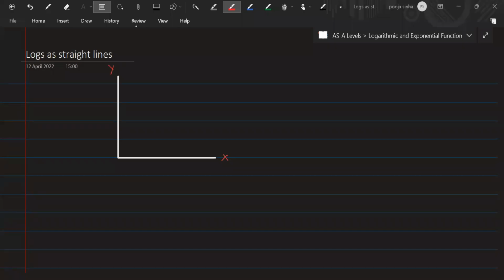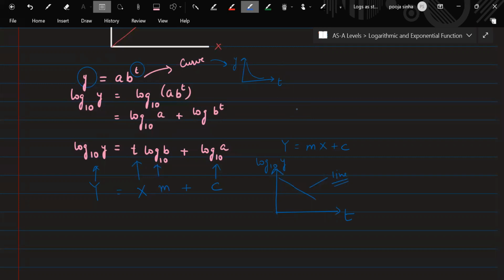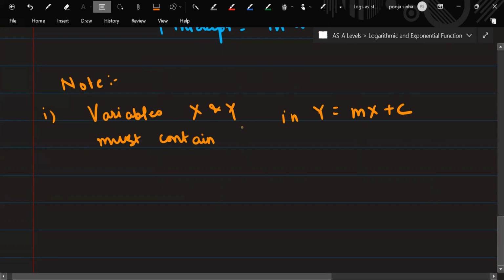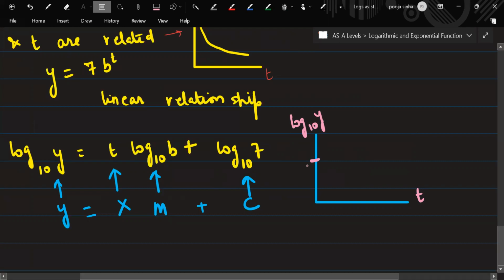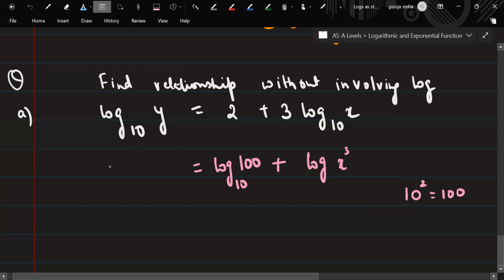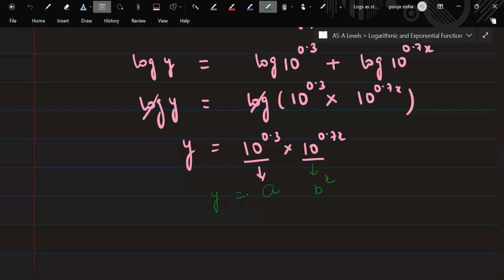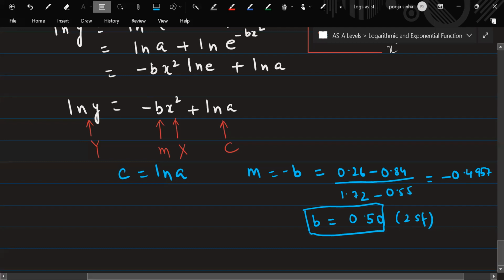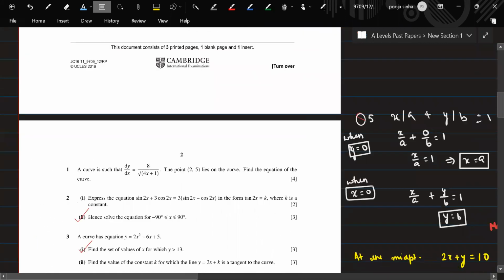Learn Log-Linear Law (part1) | As/A Levels| IGCSE Board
Watch our video and learn about Log-Linear Law in depth!!